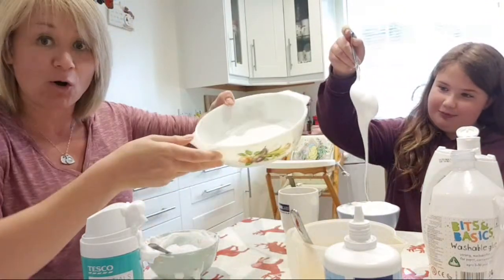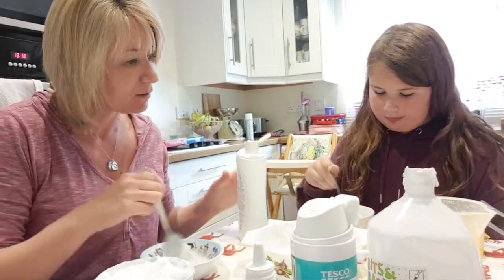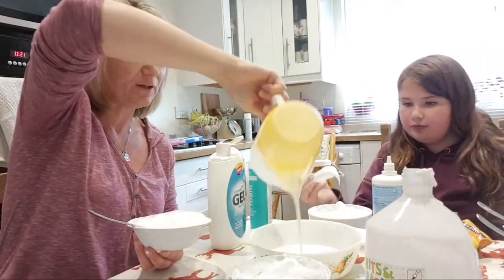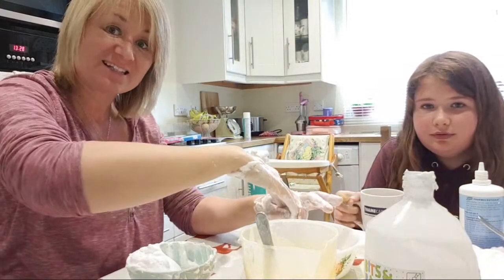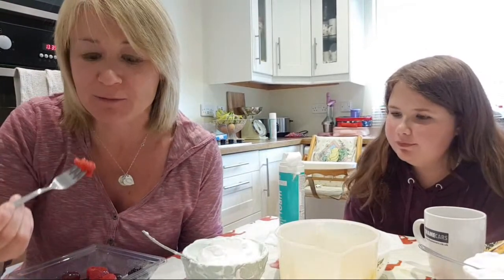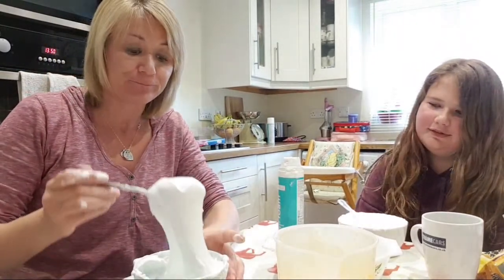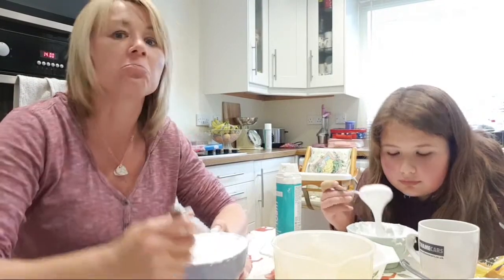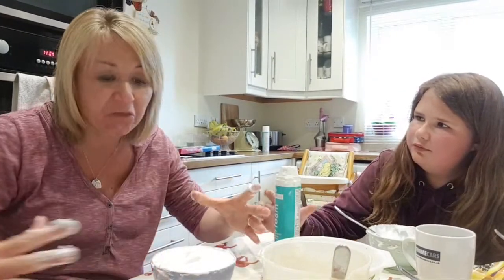How Not To Make Slime!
A real mix of stuff going on in our world! Come check out our daily vlogs, reviews, you tube round ups and booktube videos!

 Childminder and mum sharing every day activities and learning opportunities!
for more play and learning ideas for children.

Thame
Oxon
OX9 0EL